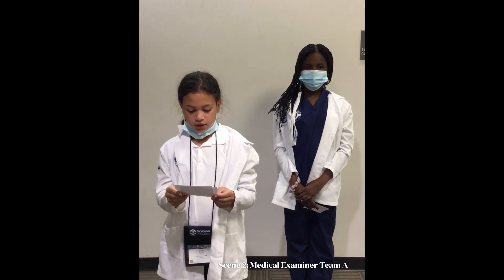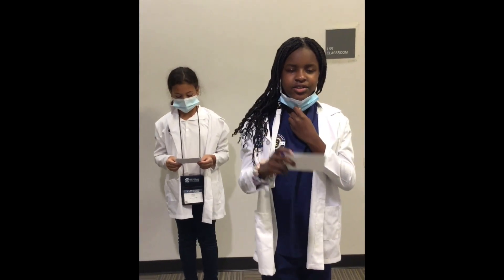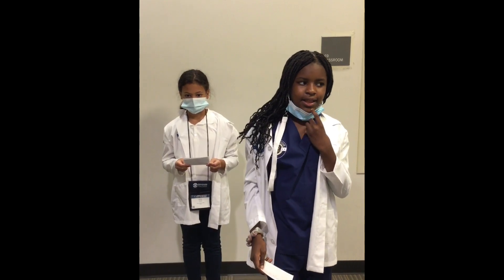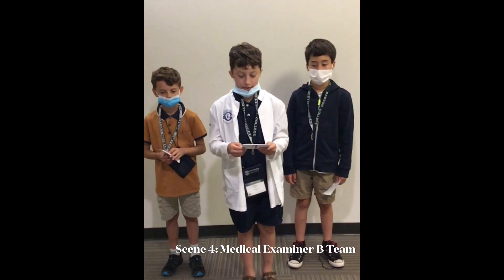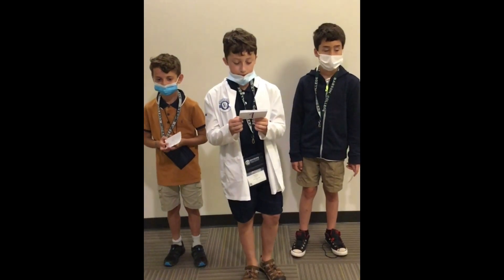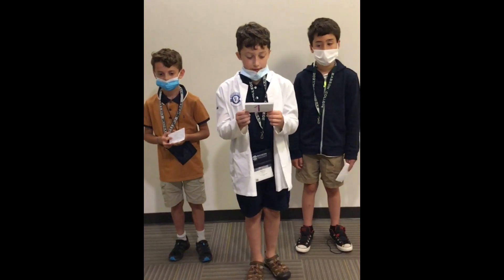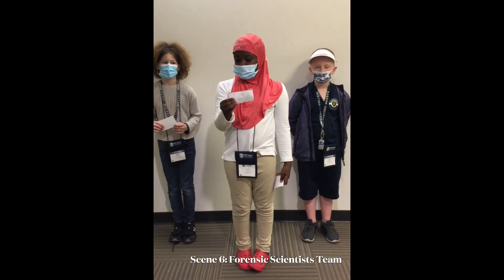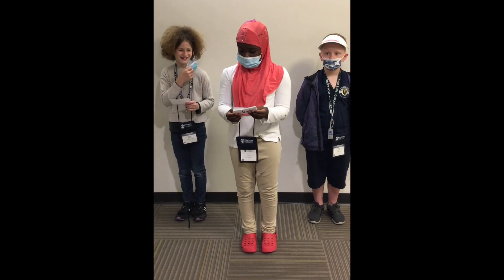June 27 - July 2 - STEM Group 7 - Boston